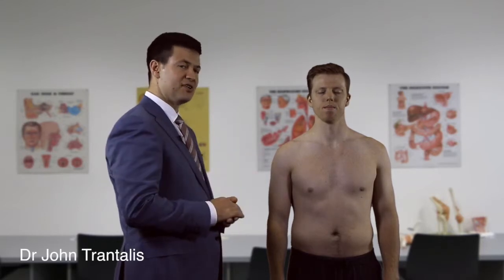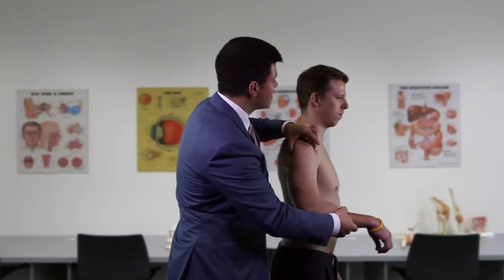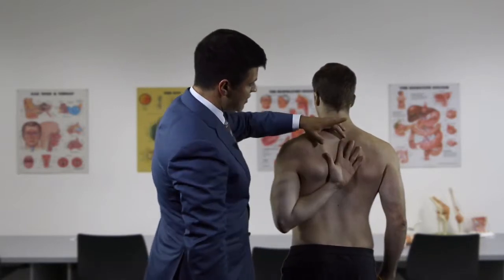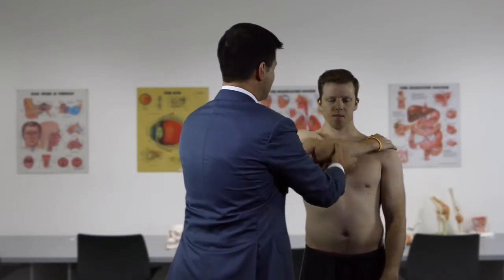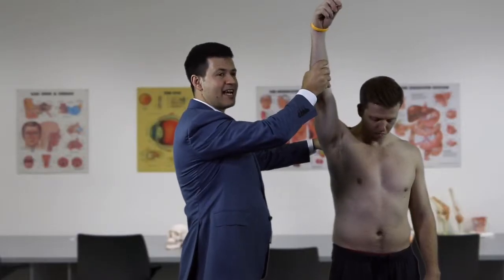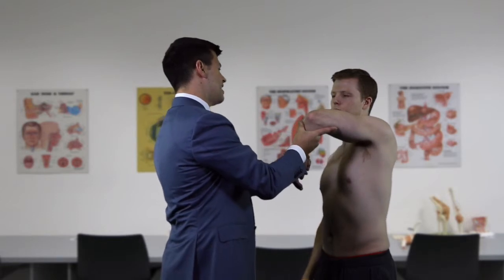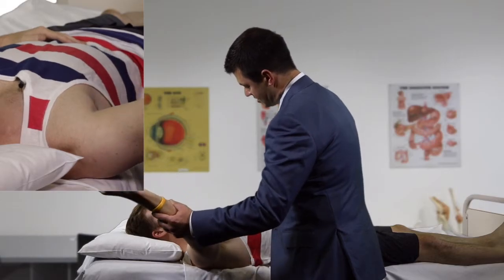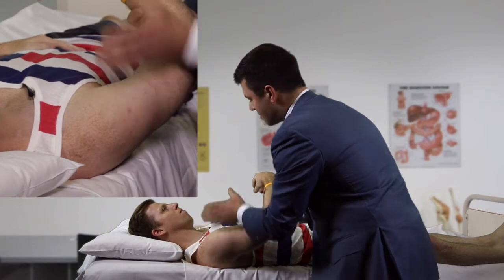Shoulder Examination Tutorial by Dr John Trantalis for The University of Sydney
The University of Sydney Medical School and Dr John Trantalis have created a video tutorial on the clinical examination of the shoulder.